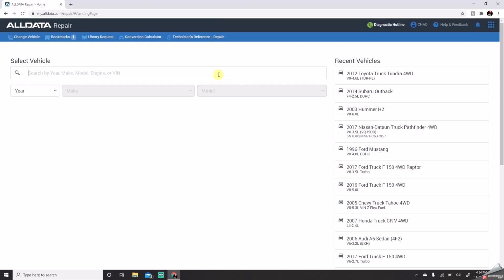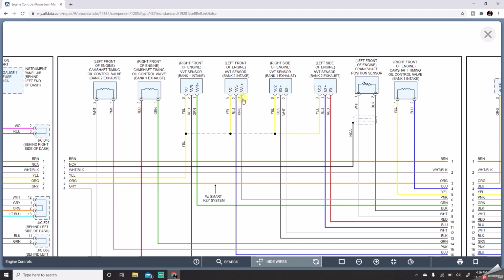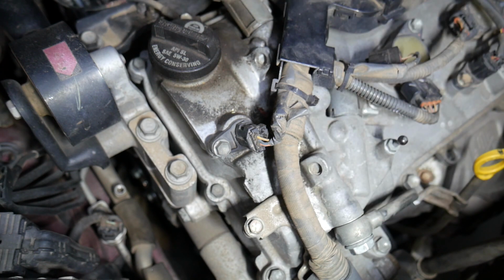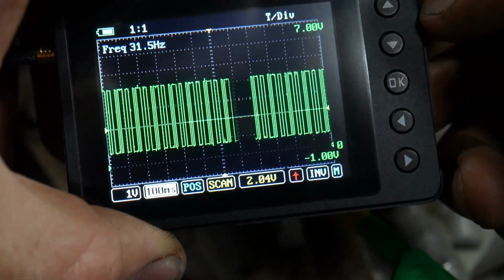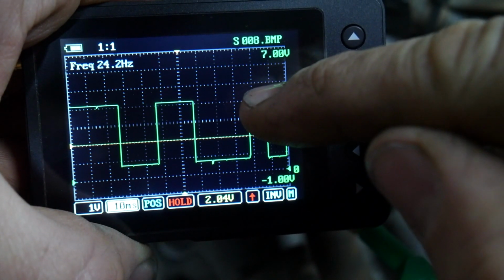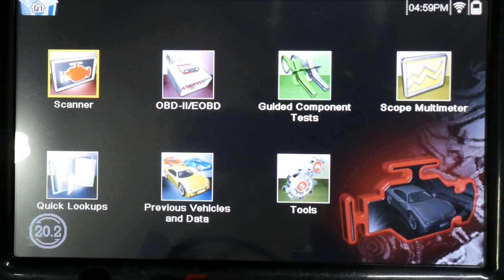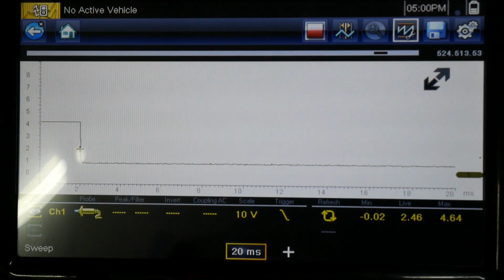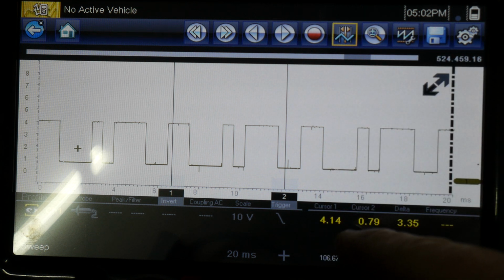Weekly Waveform #6 - Hall Effect Sensors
For the automotive weekly waveform #6 we are going to be getting a capture from a Hall effect sensor. Hall effect sensors are typically a 3 wire sensor. We will have a voltage source between 5-12volts, a ground reference and a signal wire. The signal wire normally toggles between the low ref and the high ref or the source voltage and ground. In this case we did not toggle all the way to ground or all the way to the source voltage and this is common. We instead toggled from 0.79 volts and 4.14 volts and Toyota is doing this for diagnostic purposes. If the signal were to get pulled all the way down to 0.0 volts the computer will set a short to ground code or signal low code. If the signal gets pulled up to 5 volts or even higher the computer will set a short to voltage code or signal high code.
I used the AESwave uScope and the snap-on modis edge for captures
Here are the files for the modis and uScope in case you wanted to view them

back probing pins from amazon
2000/200 amp clamp PICO
secondary ignition pickup
20:1 attenuator back probing set